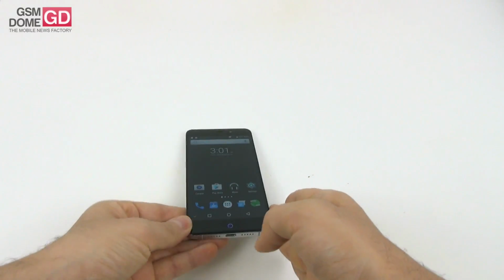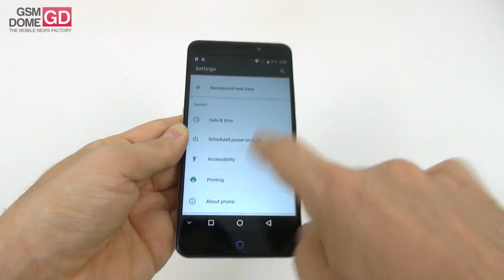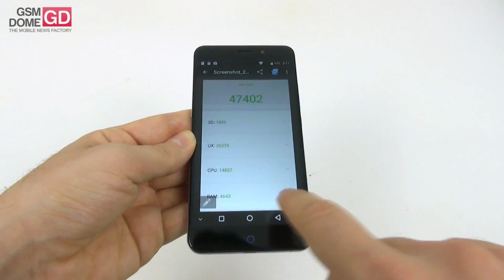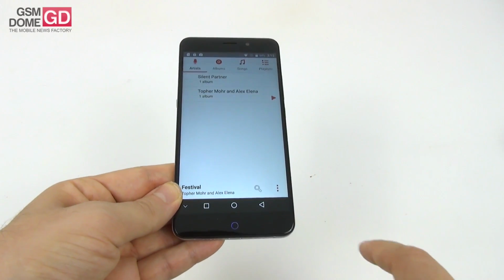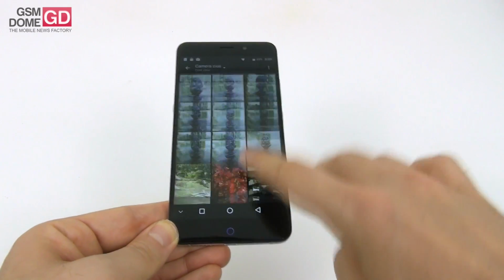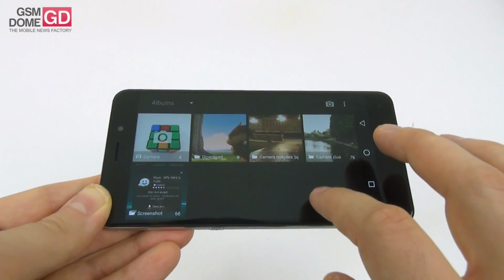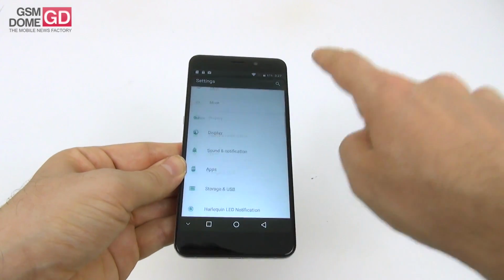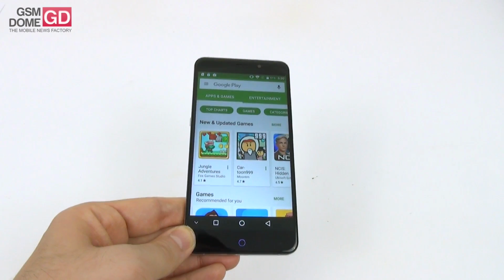UMi Max Review (Big battery metal phablet) - GSMDome.com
GSMDome.com reviews the phone UMi Max, priced at around $150 and sporting a 5.5 inch Full HD screen, as well as a generous 4000 mAh battery. It also comes with the MediaTek Helio P10 processor, 3 GB of RAM and 16 GB of storage. There's also 3 GB of RAM in the mix, made by Samsung, as well as a Panasonic 13 megapixel shooter.